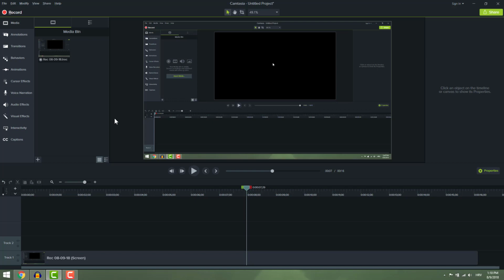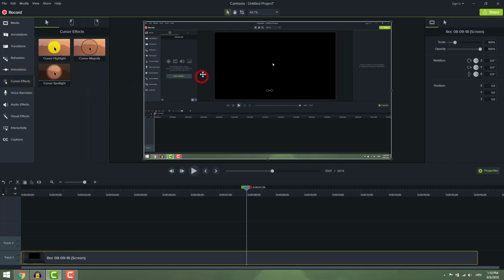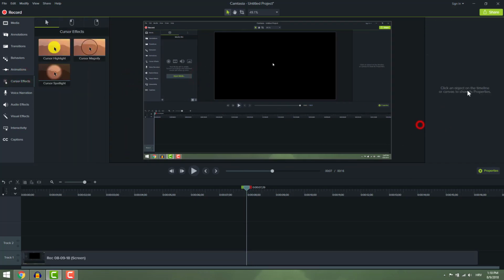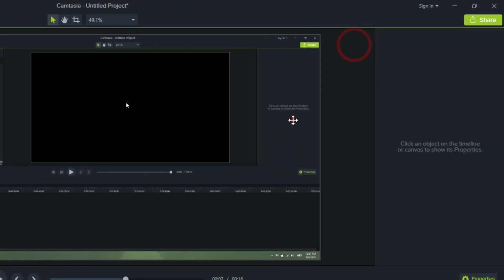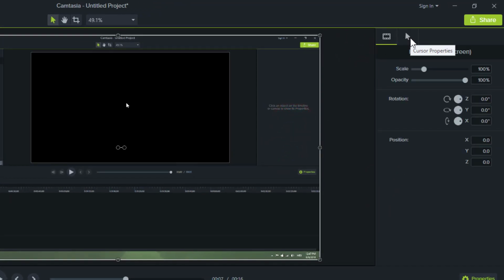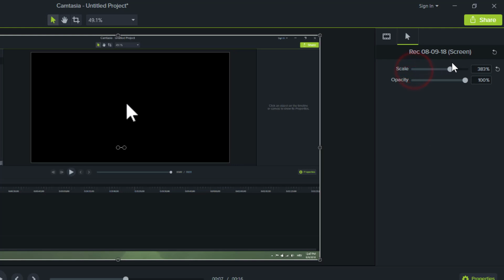Camtasia Tutorial: How to Hide Cursor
Hi guys and welcome back.
In this quick video, you will learn How To hide mouse cursor in Camtasia Studio 9.

WHY FREE RESOURCES & TOOLS?

➤ Completely free to download and use.
➤ No licenses to purchase.
➤ You can use for commercial purpose.

ABSOLUTELY FREE IMAGES & VIDEOS, NO LICENCE, NO ATTRIBUTION, NO PROBLEMS

MUSIC STUFF:
- My favorite! Recommended, just make sure that you select no attribution required.

Transcription

Make sure to check out the description for some useful free resources that you can use for your video editing.

To hide the cursor, make sure that you have your screen recorded in a .trec format which is native Camtasia screen recording format.

If you import video in a different format you won’t be able to do this.

Go to cursor effects, and be sure you have video clip selected otherwise you won’t be able to see the properties.

OK. you now have these visual and cursor properties.
Go to cursor properties.
You can see these scale and opacity options.
You can increase or decrease cursor size with scale slider or completely remove it by setting opacity to zero, all the way to the left.

And this is it how to hide or remove cursor in Camtasia.

Bye-bye.